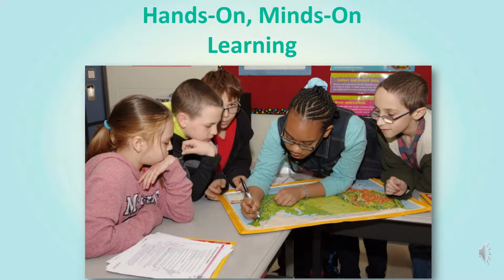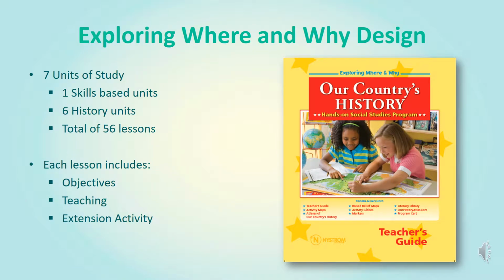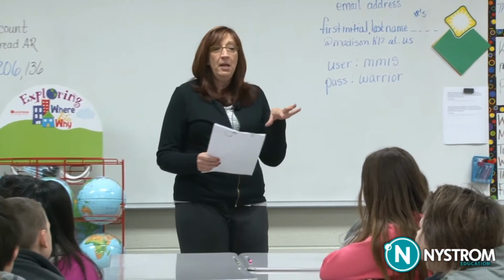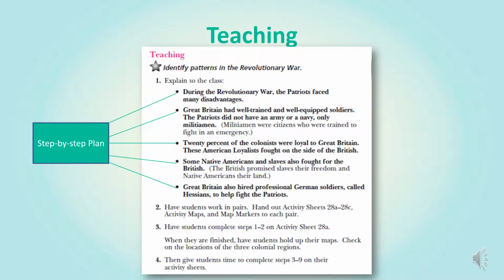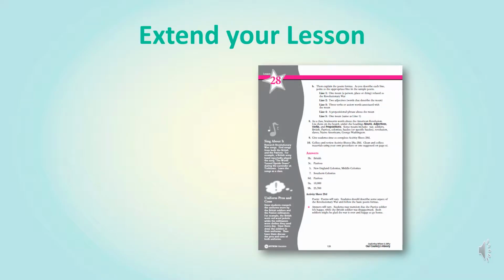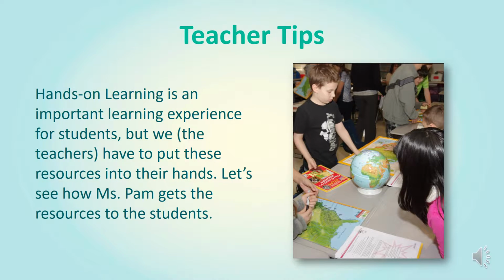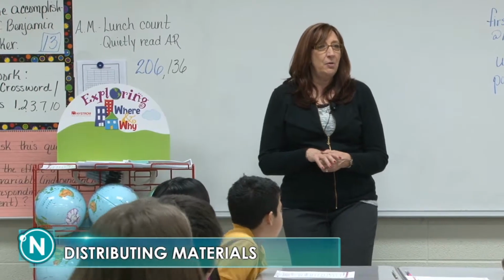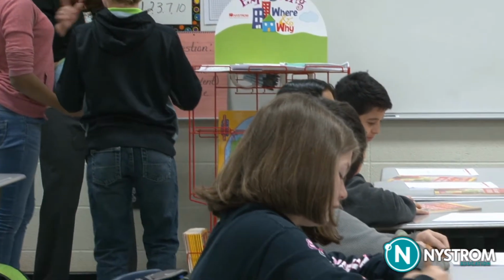EWW 101 Session 2: Grade 5